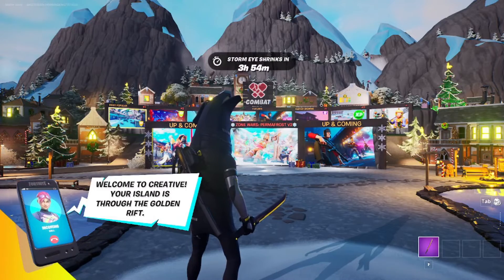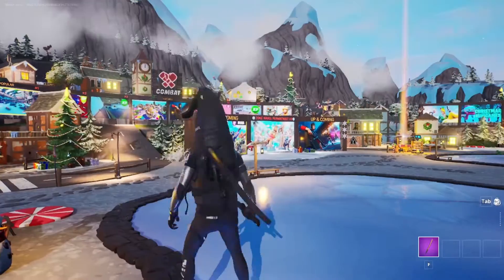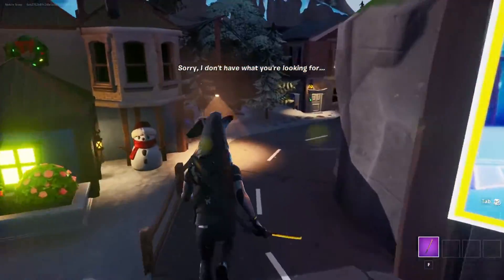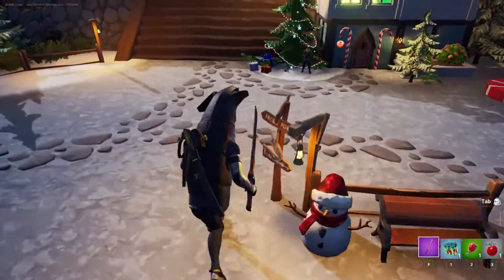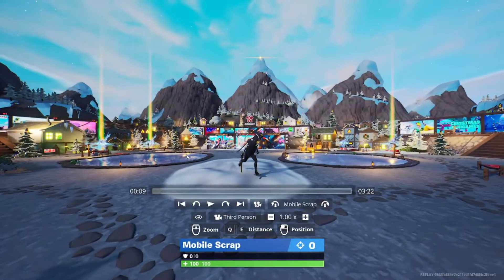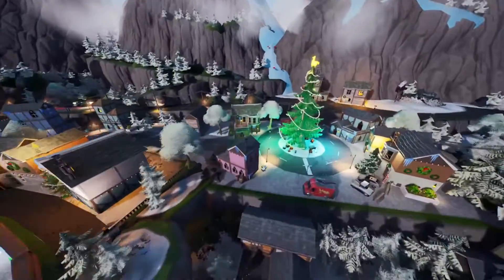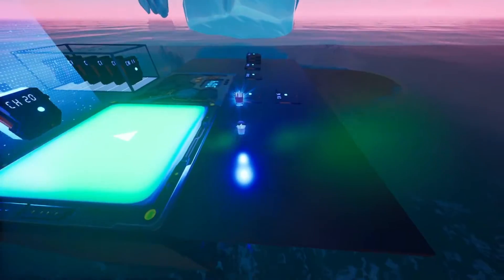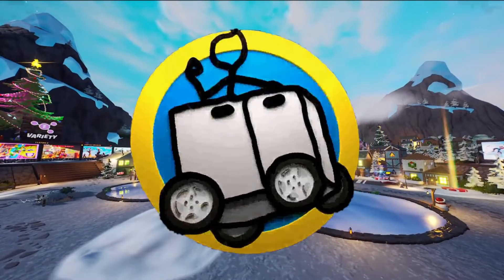Santa, I SHRUNK the Town Again!!! | New Creative Hub!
Anyone getting Gulliver's Travels Vibes?

Last Years Hub I reviewed (I had a bad mic back then)